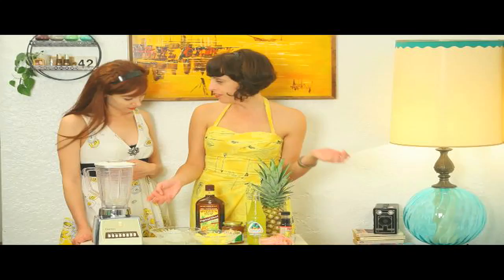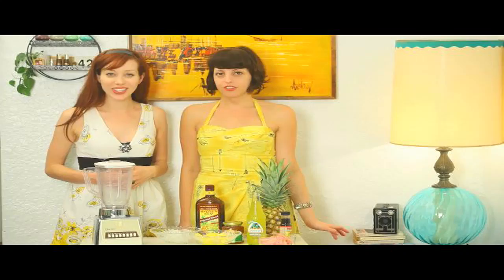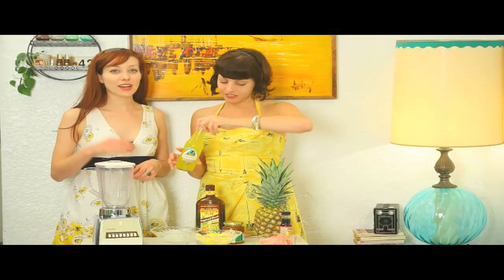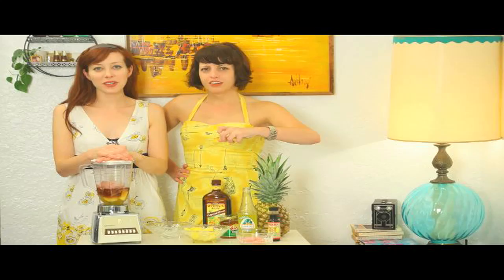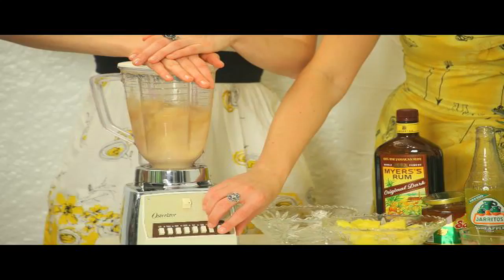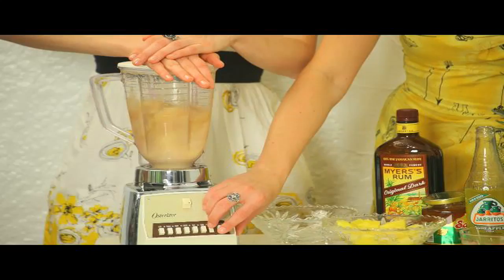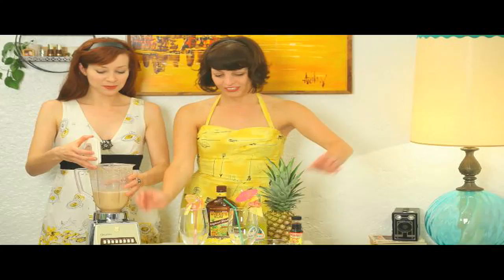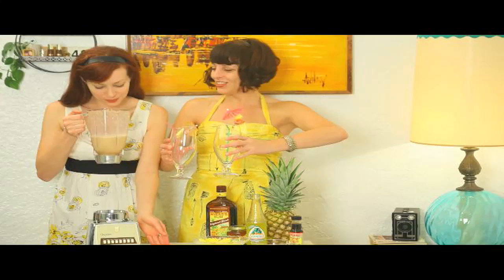Alie & Georgia Present: Ham Daiquiri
As promised, Georgia Hardstark and Alie Ward bring you their latest daredevil libation: the ham daiquiri.  Breathe deep as they pioneer another dinner-and-a-drink combo, poured into one chalice of multitasking.